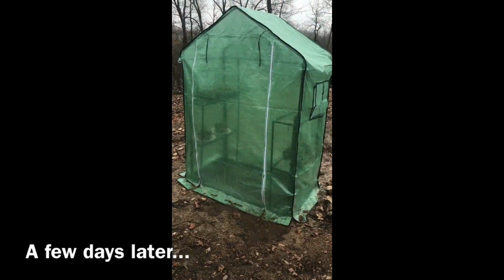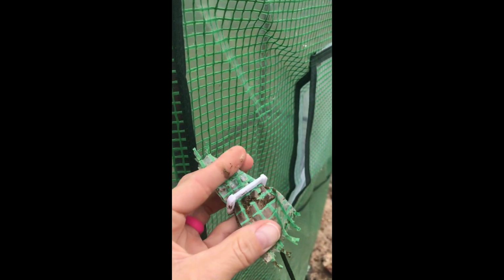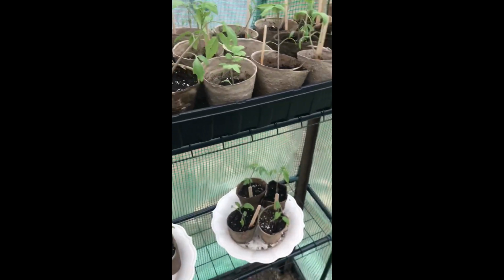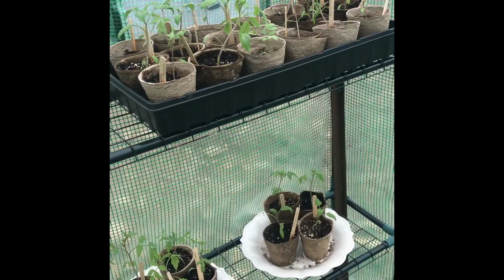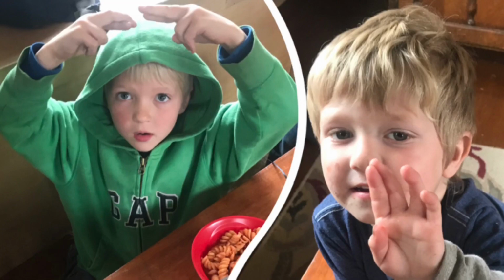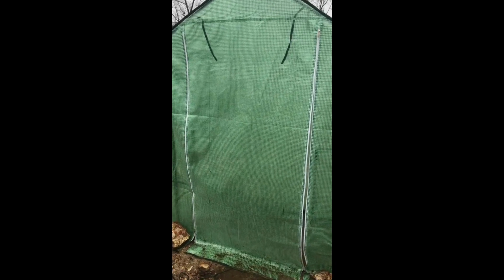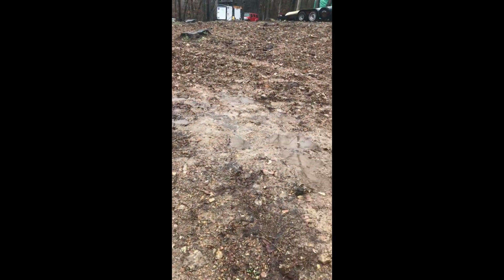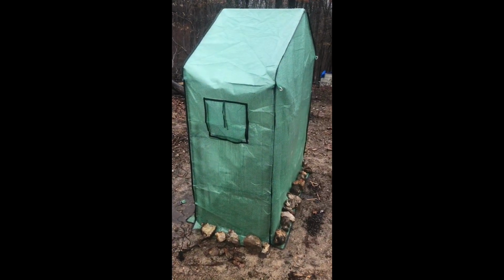Ohuhu Greenhouse assembly and testing it out